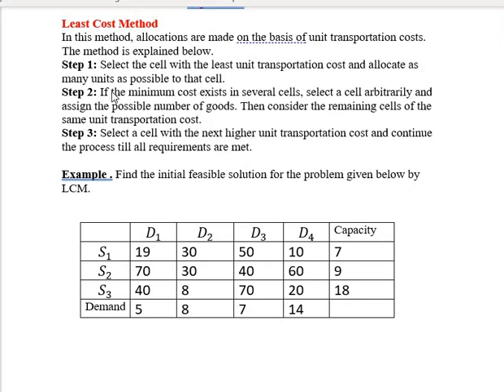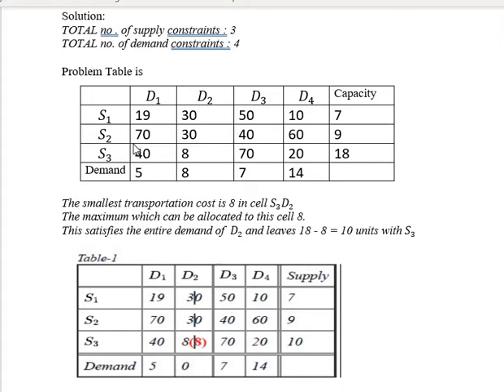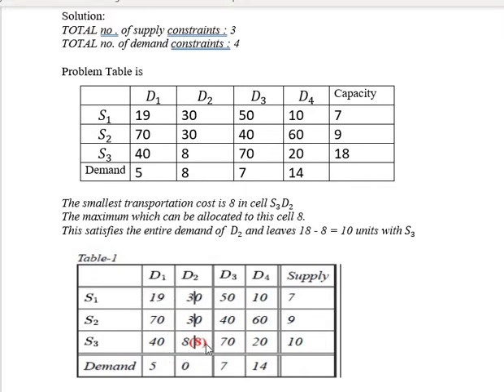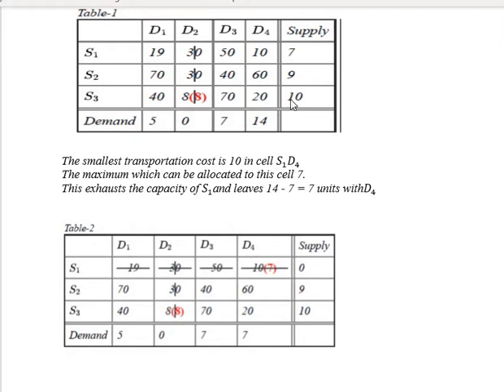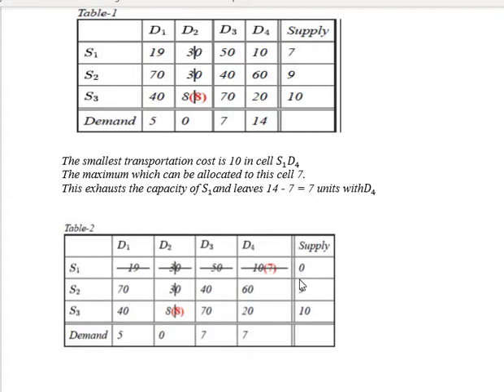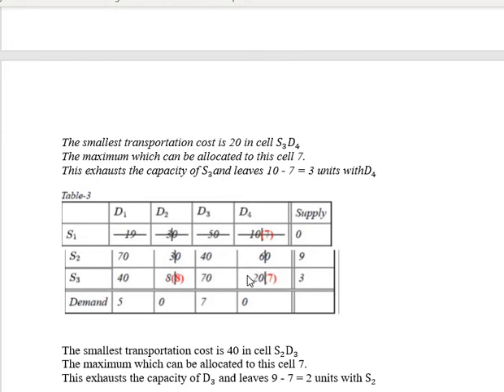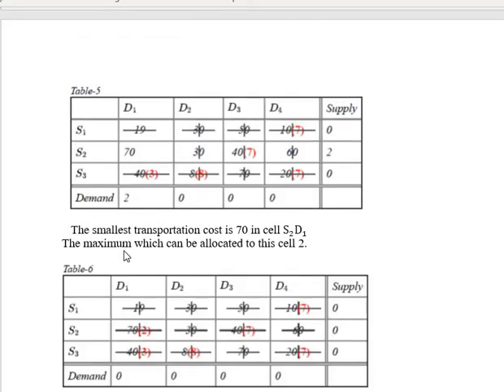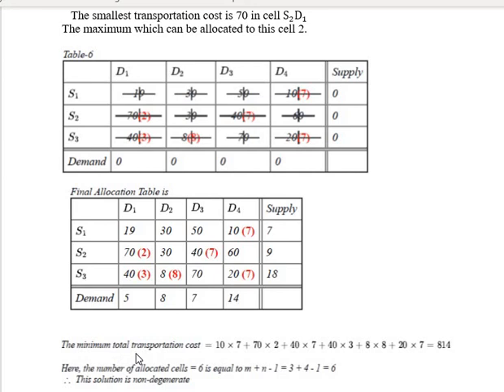EC363Module 3 Part 3 Mp4